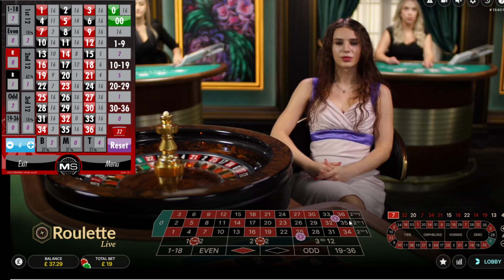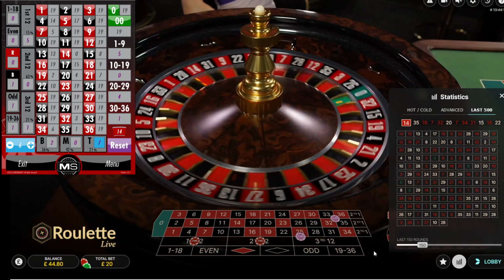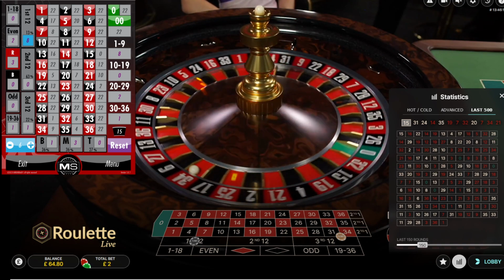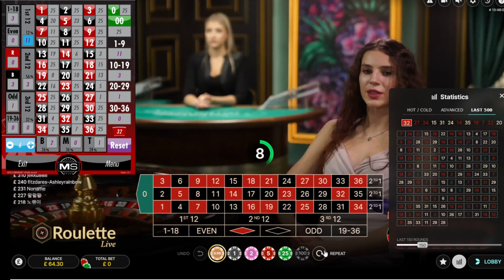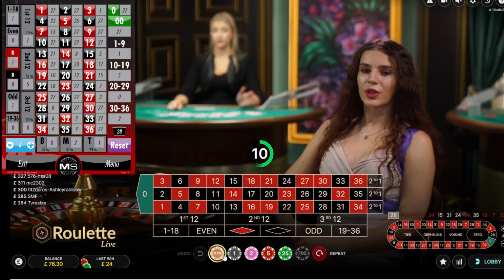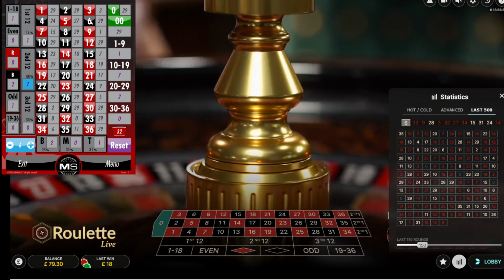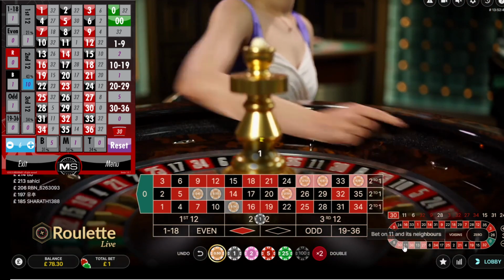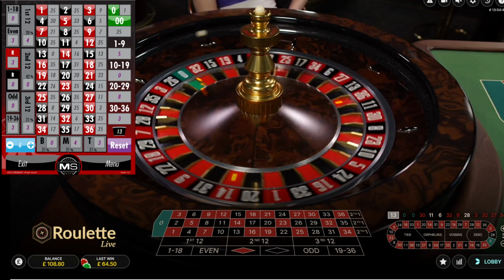Roulette unlucky 13, but we still made profit.